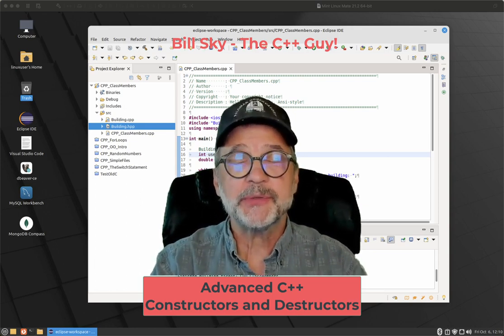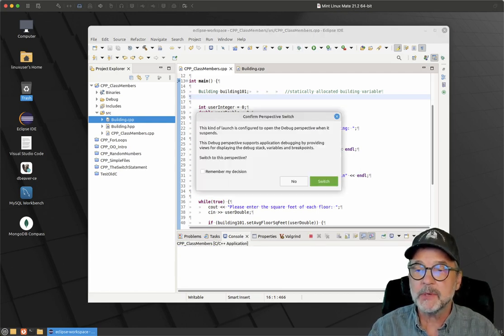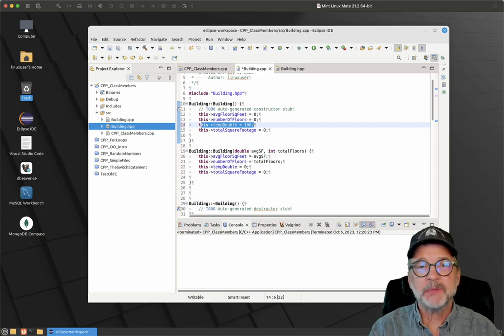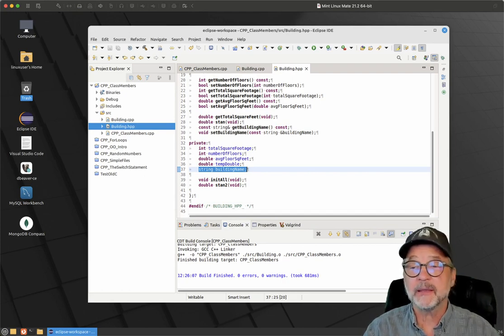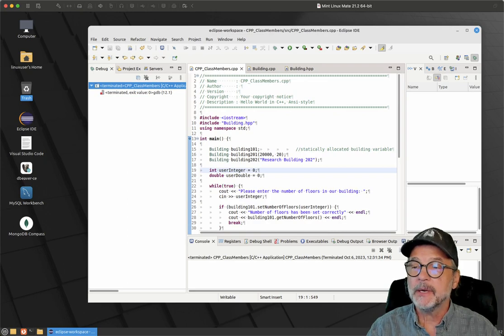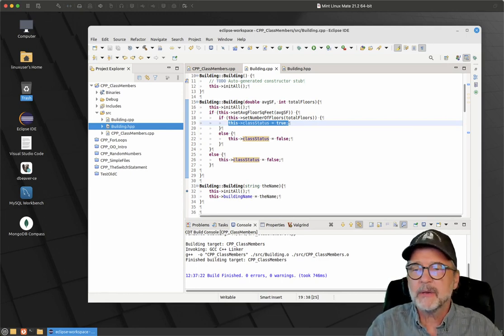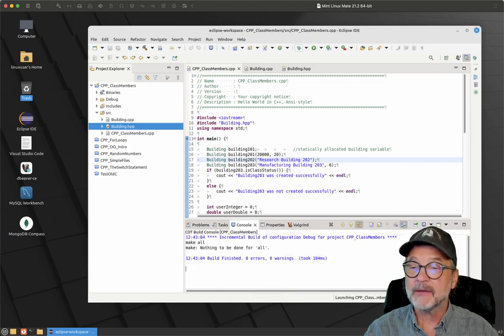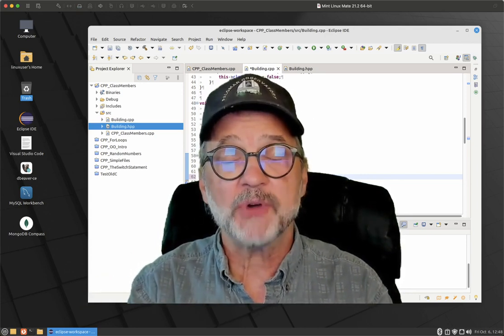C++ Advanced 04: OOP Defining and using Constructors and Destructors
Although we spoke about constructors and destructors in a previous video (linked below), but there's more to them than meets the eye.  Default, Non-Default, object status and lots more.

Adv CPP 05 (next): Coming Soon